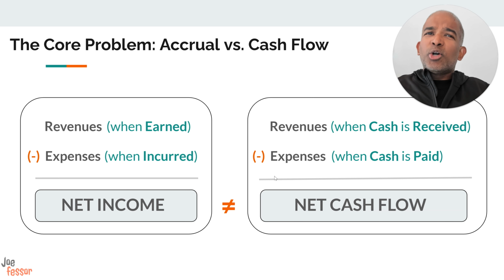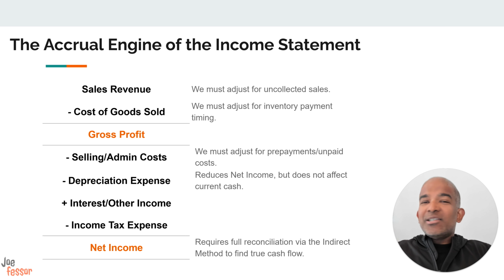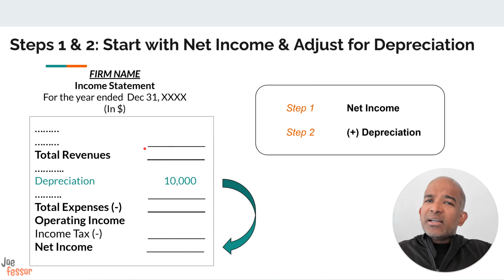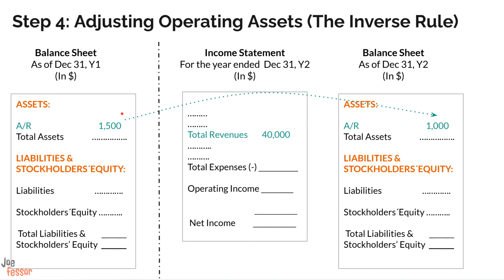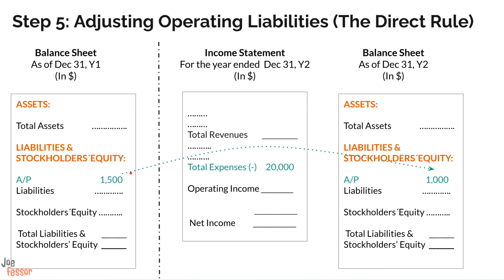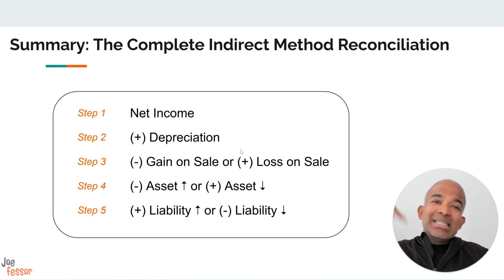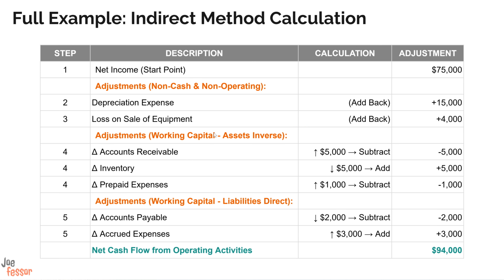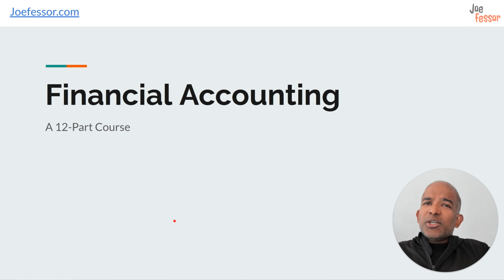Indirect Method (Statement of Cash Flows) Logic & Full Example | Financial Accounting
Master the logic behind the Indirect Method of the Statement of Cash Flows in this deep-dive video! We go beyond memorization to explain WHY each adjustment is made.

You'll learn:
- The fundamental difference between Accrual Net Income and Cash Flow.
- The Reconciliation Roadmap (Non-Cash Items, Non-Operating Gains/Losses, and Working Capital).
- The core rules: Assets are Inverse and Liabilities are Direct (with clear examples of AR and AP).
- A Full Comprehensive Example using comparative financial statement data.

This is the essential video for any accounting student or professional looking to truly understand the Indirect Method!

00:00 Net Income vs Cash Flow
01:43 Direct vs Indirect Method
02:48 Why Indirect Method?
04:07 Indirect Method Steps
05:23 Adjusting for Depreciation (The Non-Cash Rule)
06:45 Adjusting for Gains & Losses (The Non-Operating Rule)
07:59 Operating Assets (The Inverse Rule)
09:53 Operating Liabilities (The Direct Rule)
13:37 Full Comprehensive Example
16:10 Direct Method